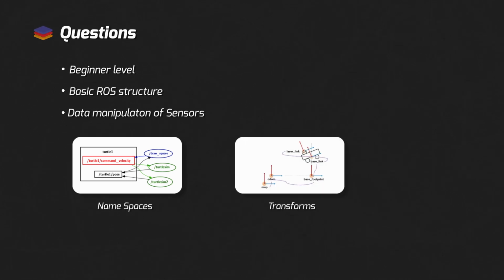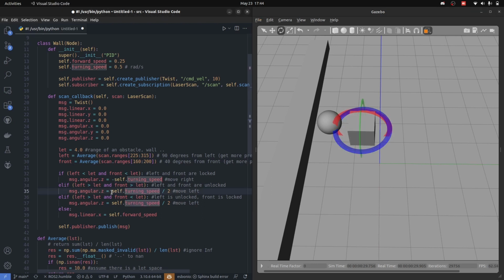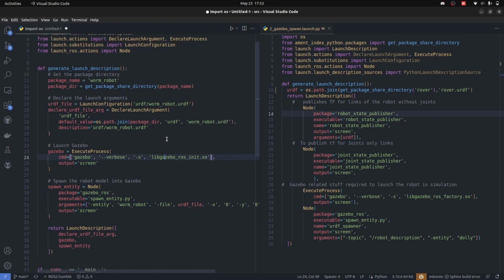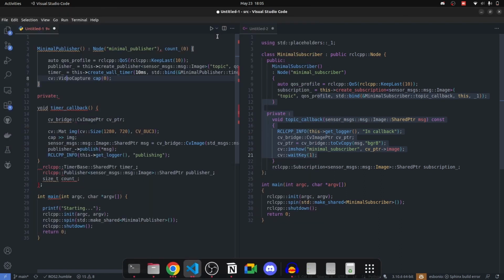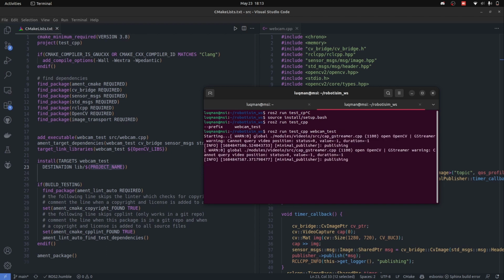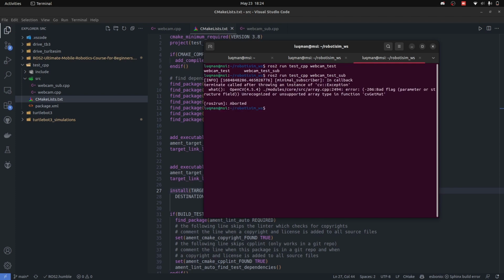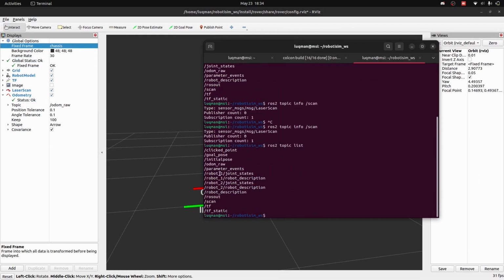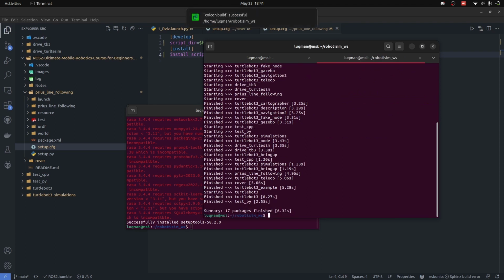ROS2 Solving Community Queries #1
A structured learning path for becoming a robotics developer.

Lets Solve

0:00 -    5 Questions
0:25 -    Follow Wall and Avoid Obstacles
5:25 -    Custom URDF Spawning using Launch file
8:51 -    Publishing webcam data in ROS2 with C++
16:35 -  Managing multi-robot visualizations in RVIZ
20:00 -  Addressing Setup Tools depreciation warnings